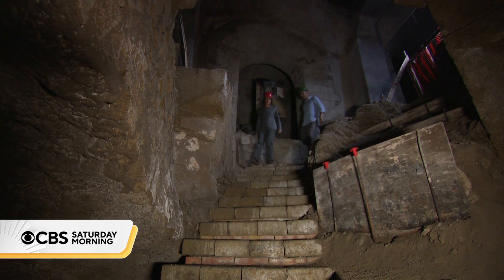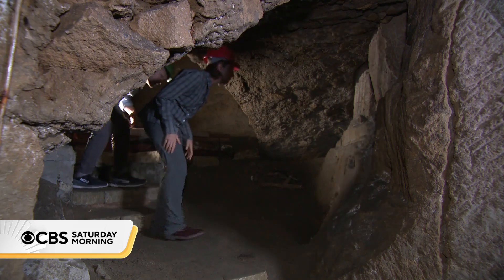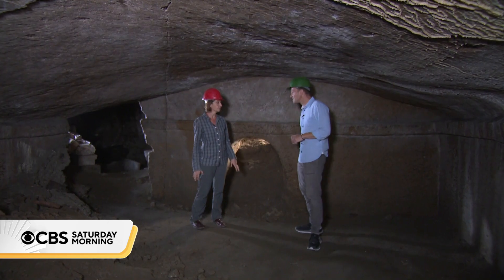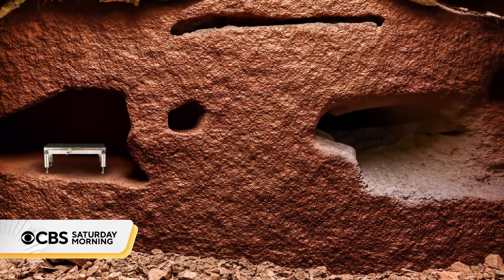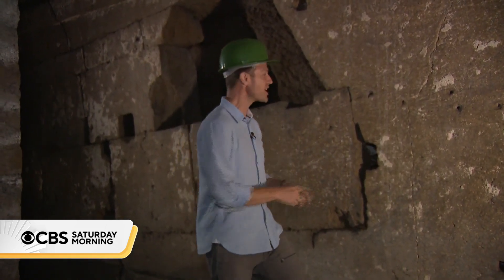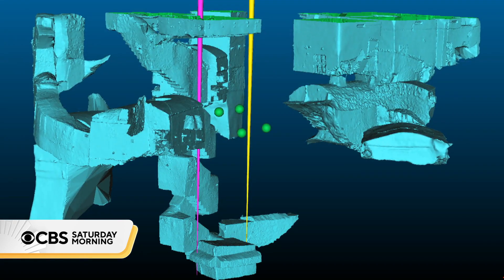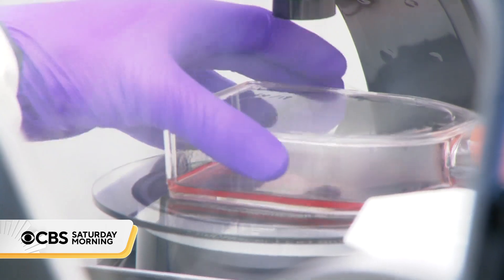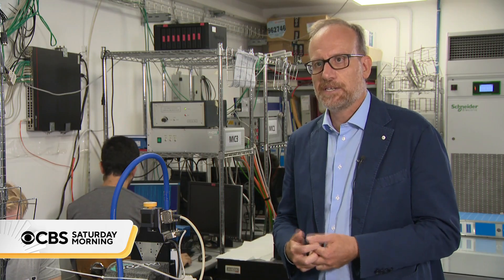New technology helps archaeologists explore the past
Archaeologists are switching their pickaxes for subatomic particle detectors. The high-tech tools can see through hundreds of feet of rock, and allow archaeologists to glimpse the ancient world without damaging artifacts. Chris Livesay reports.